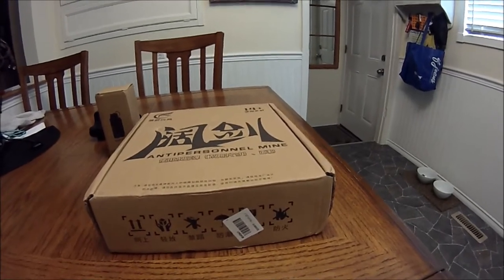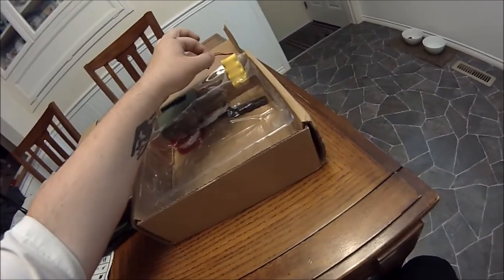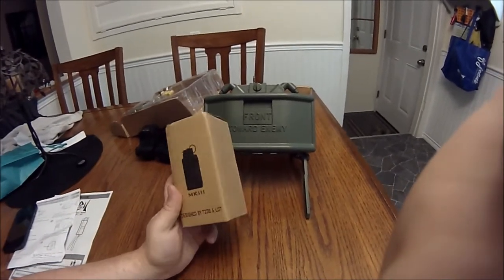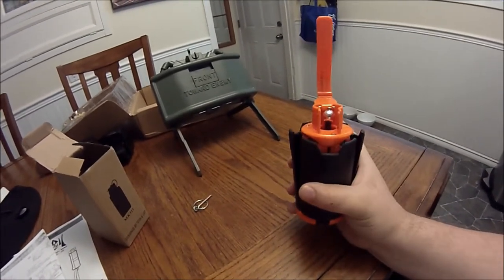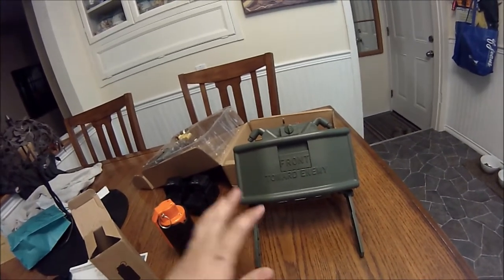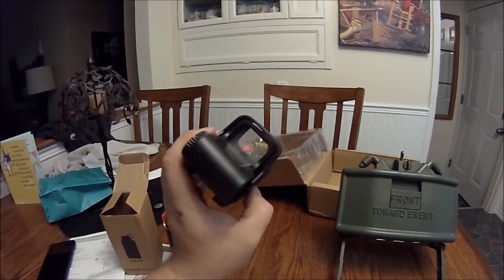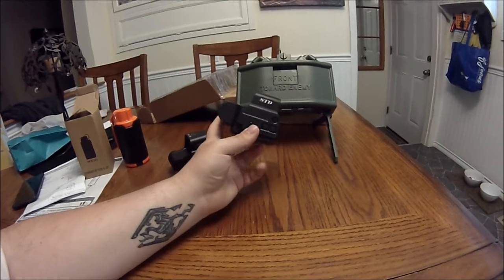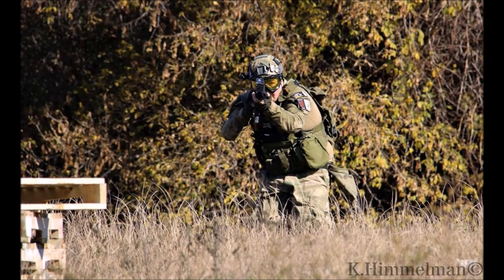Airsoft Claymore and more! Wish unboxing